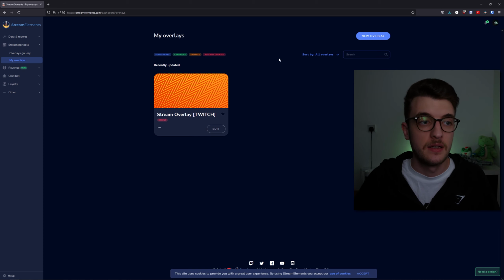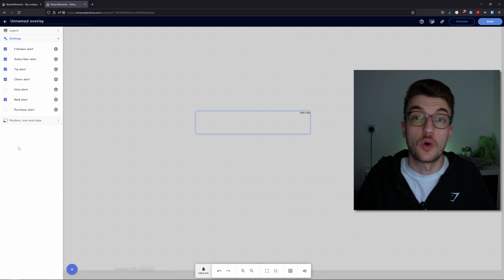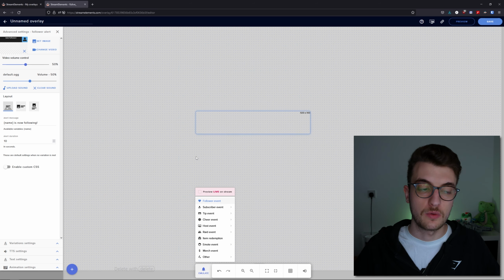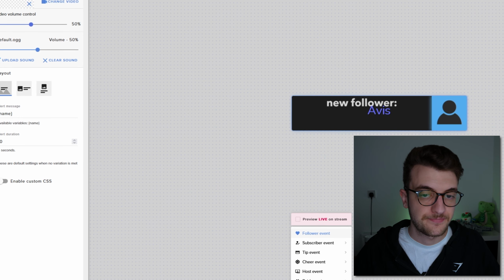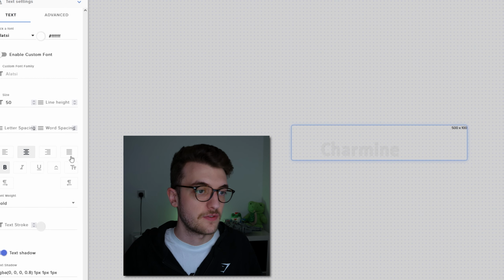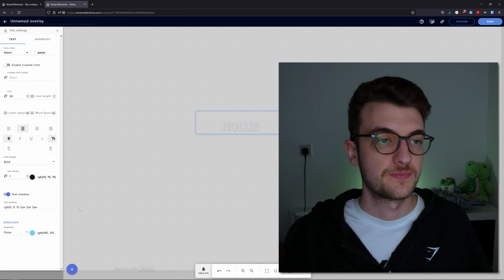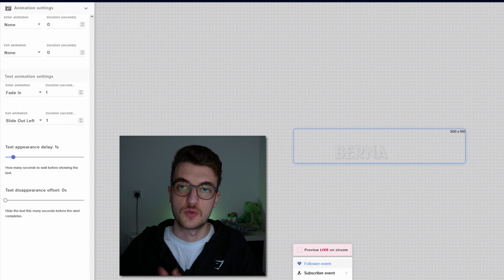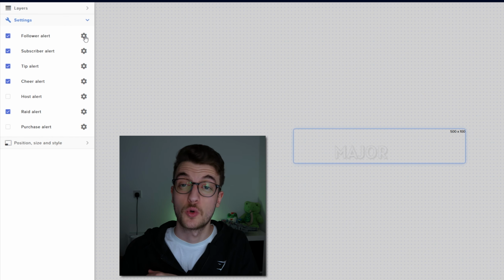UPGRADE Your Stream Alerts + FREE Download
LINKS AND TIMESTAMPS BELOW!

Hey folks in this one we're taking a look at customising and upgrading your stream alerts! All for FREE! Taking a look at some advanced setup for StreamElements and giving you guys a free Twitch alerts themed package! Super easy and hopefully simple to follow tutorial!

~TimeStamps~
-00:00 Intro
-01:02 StreamElements